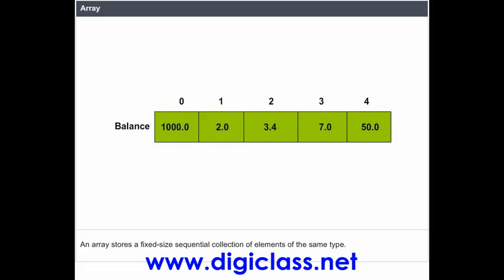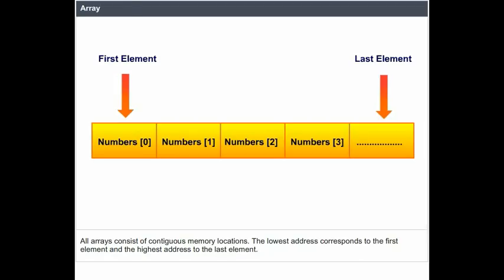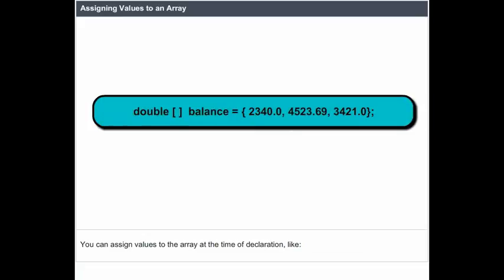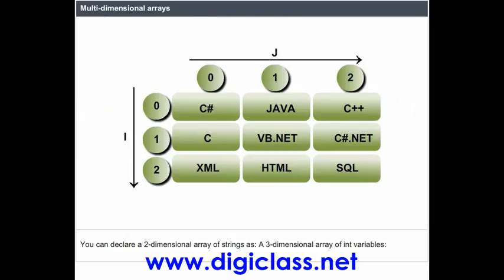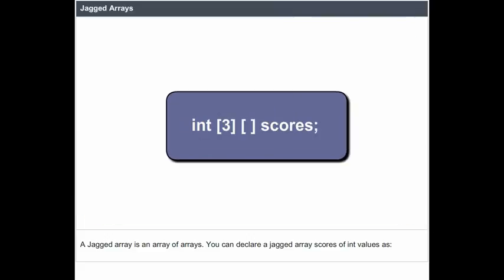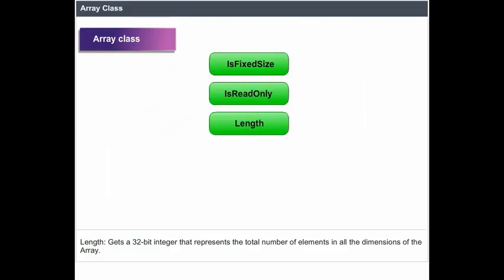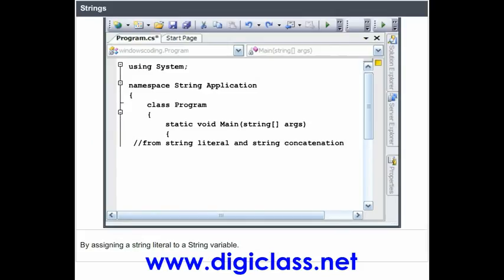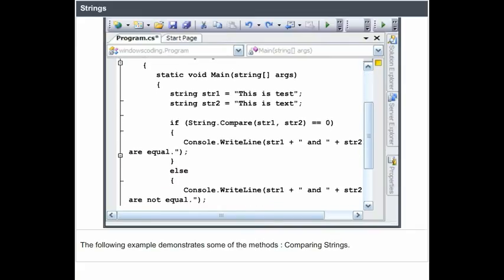21.NET .Net languages: C# and Visual Basic .NET (Array )